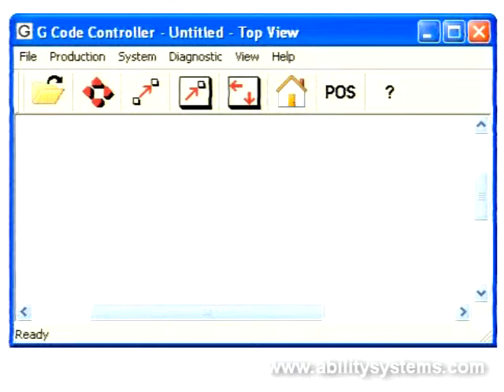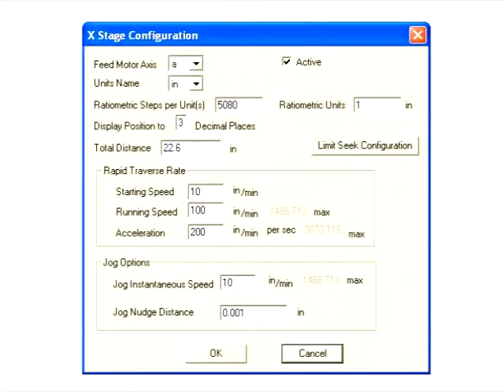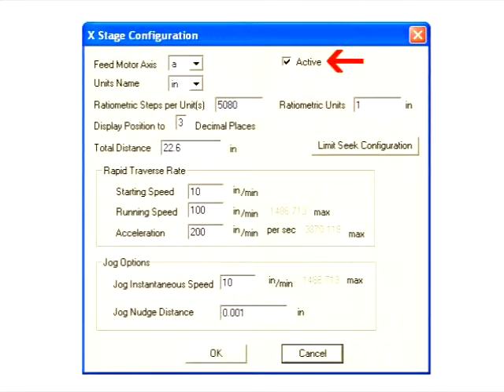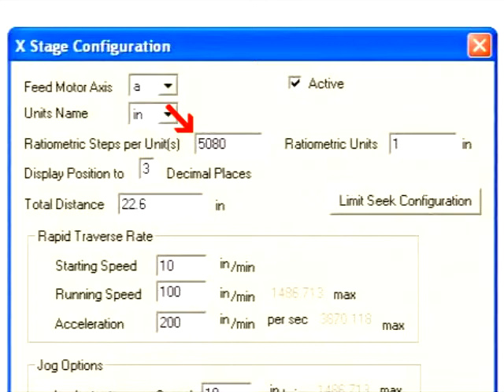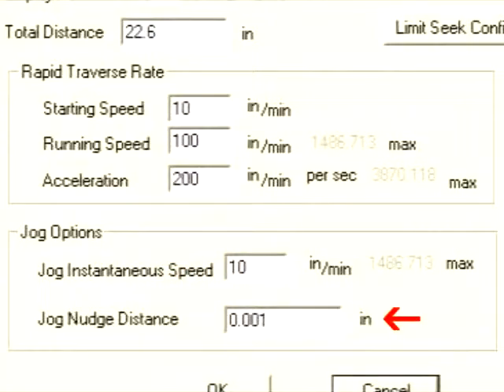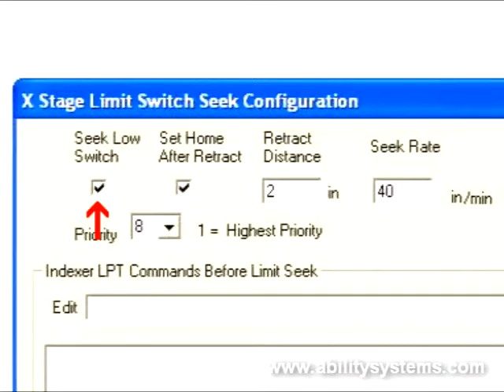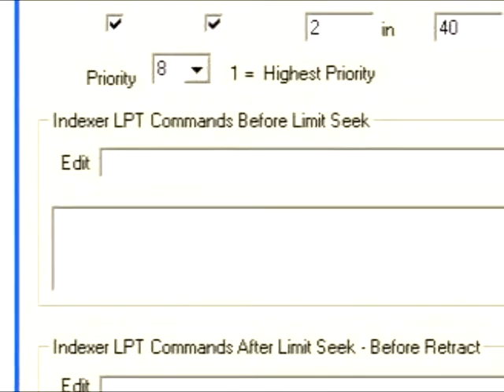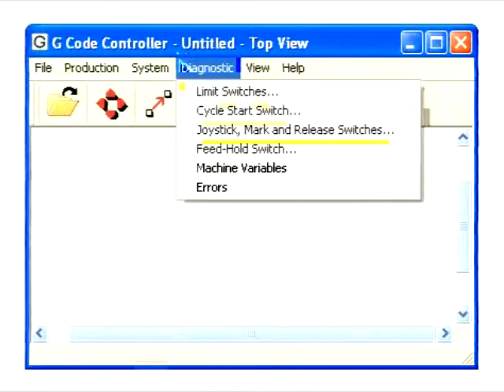Intro to CNC Part 11 - Stage Configuration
This movie demonstrates how various types of motorized stages can be accommodated by an application program.